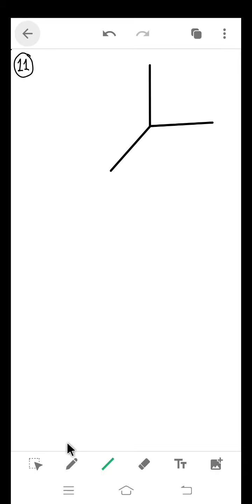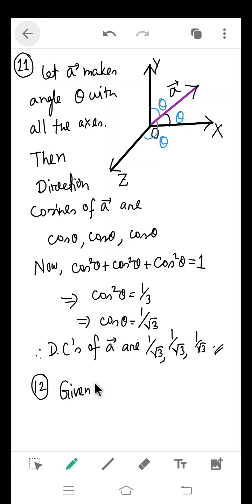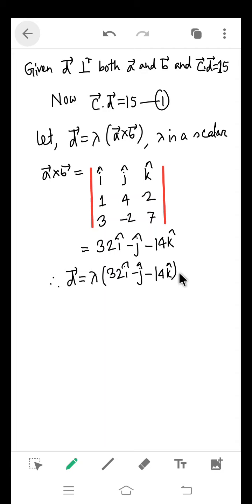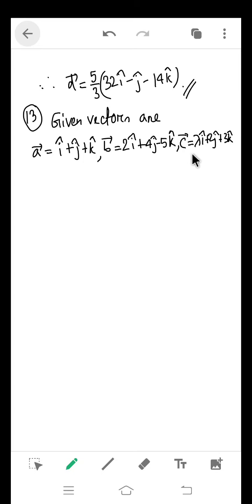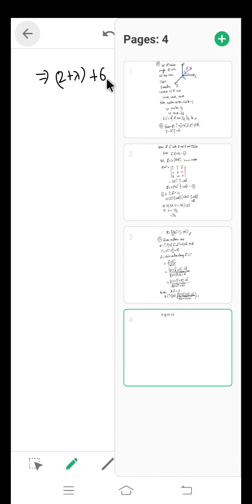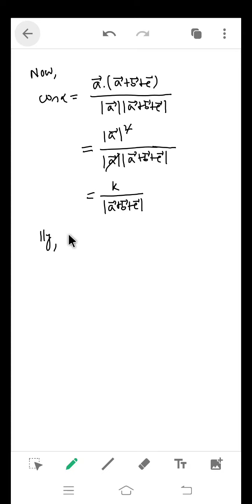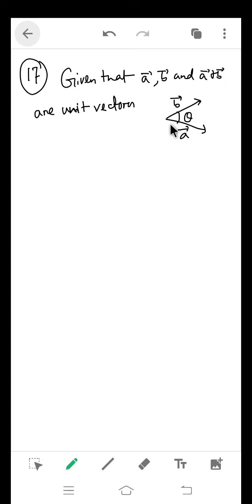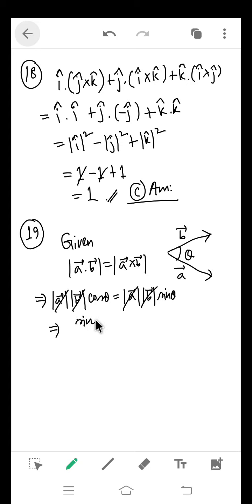Misc. Ex(Vector)_final part